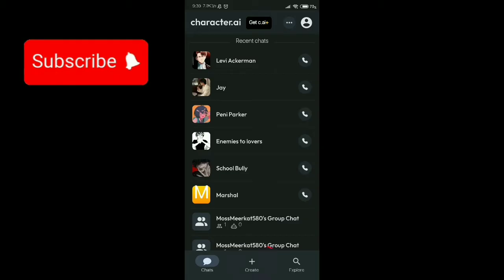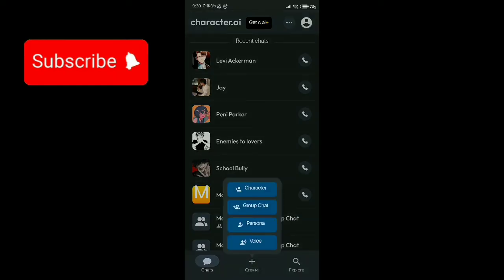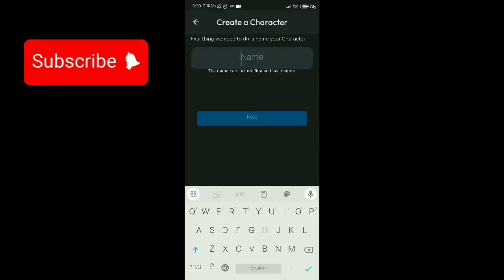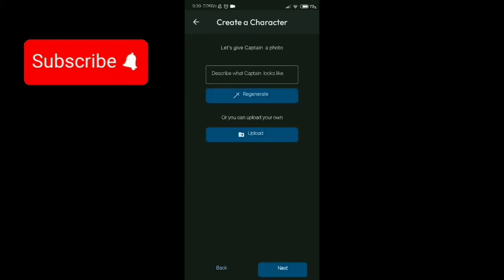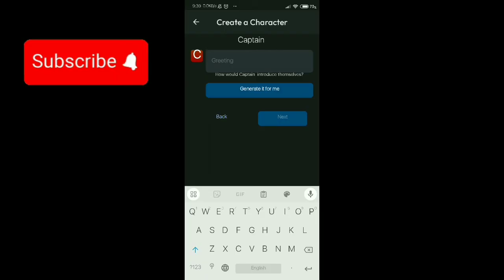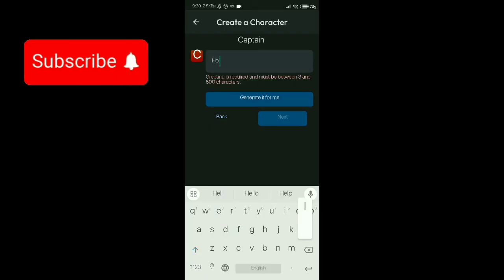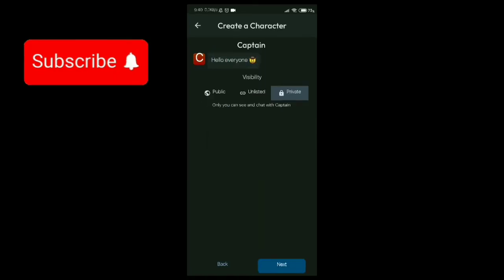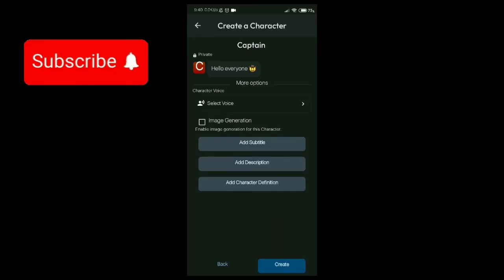How to Add Multiple Characters in Characters .AI 2024?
Ready to create a dynamic interaction with multiple characters in Character.AI? In this video, we’ll guide you through the process of adding and managing multiple characters to make your bot’s conversations richer and more engaging.